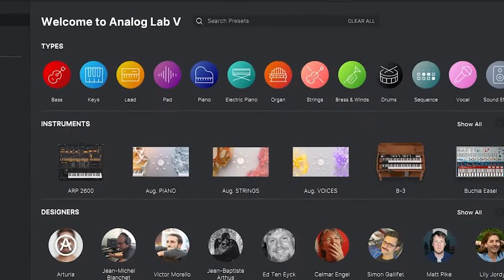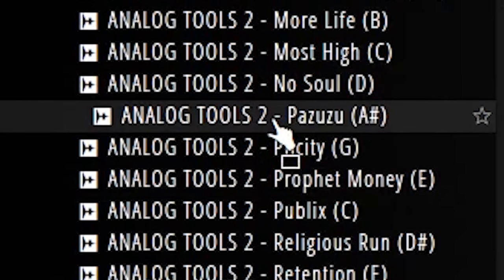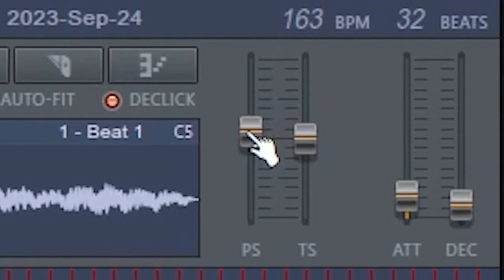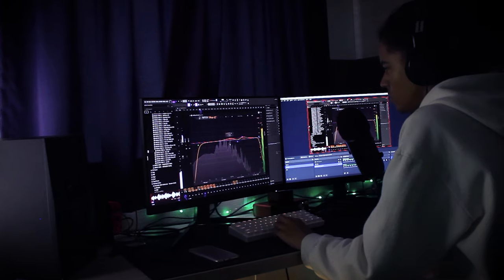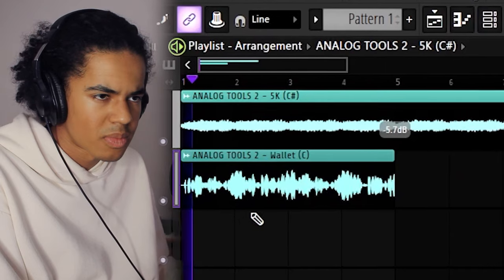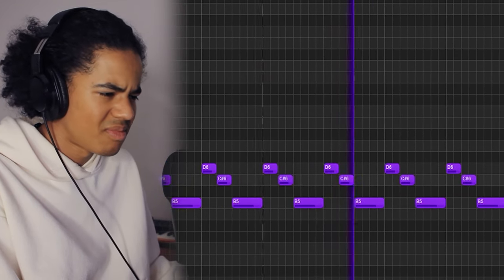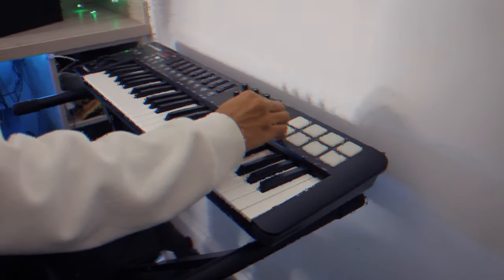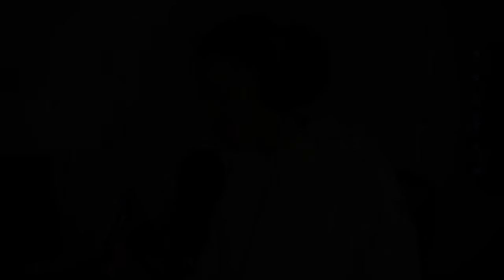Making Dark Beats For Nardo Wick & Future (FL Studio 21)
🔥 Get the sounds I used for this beat with a discount:
KODRU40

00:00 Intro
00:09 Beat 1 - Main Melody
02:47 Beat 1 - Melody Chops
03:17 Beat 1 - Drums
05:02 Beat 1 - Mixing & Arrangement
05:24 Beat 1 - Final Beat
05:59 Beat 2 - Main Melody
08:24 Beat 2 - Melody Chops
08:52 Beat 2 - Drums
10:10 Beat 2 - Mixing & Arrangement
10:30 Beat 2 - Final Beat
11:00 Outro